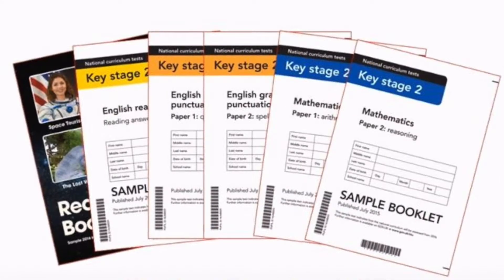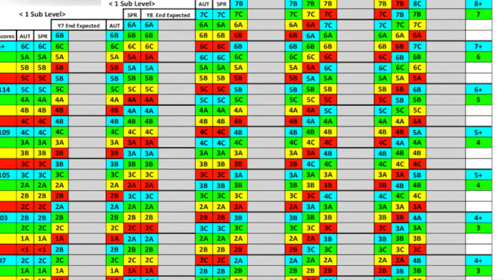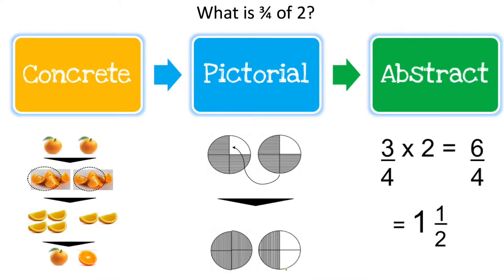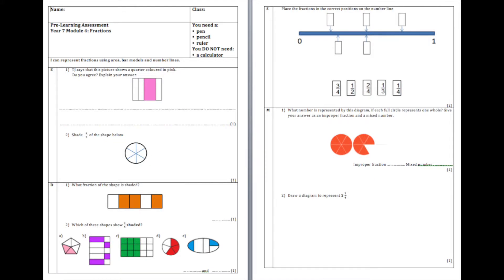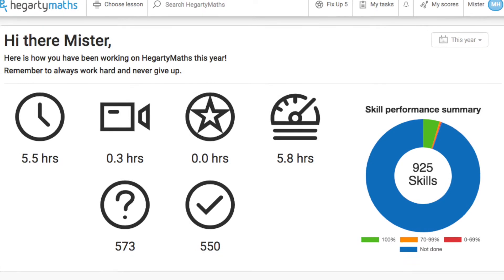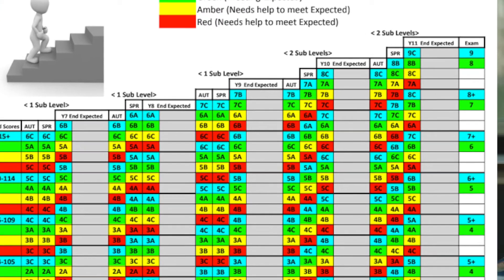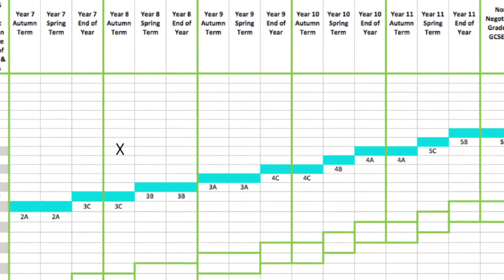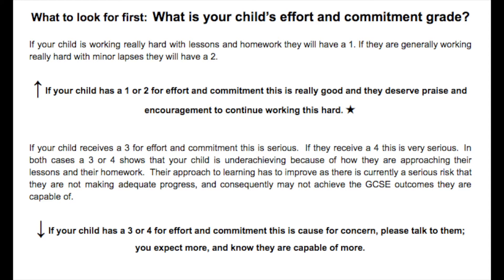Maths Vlog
Brune Park Community School Maths VLog